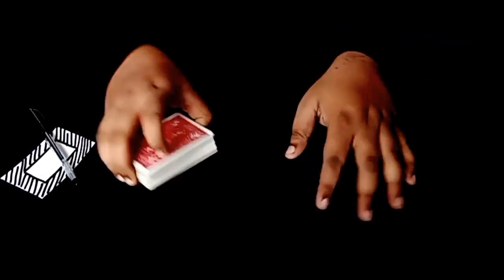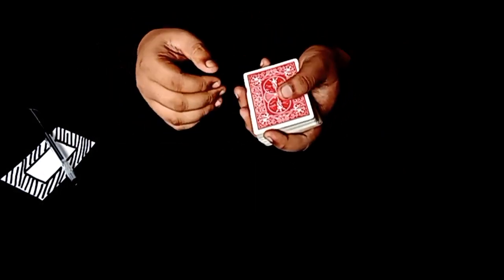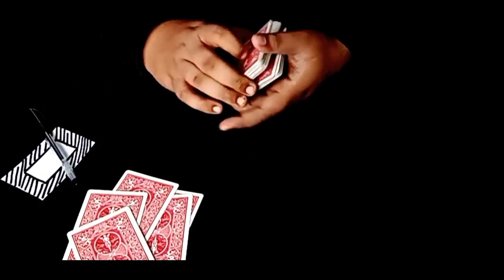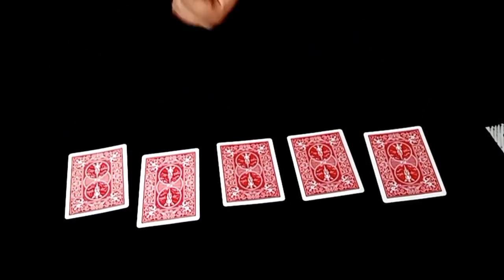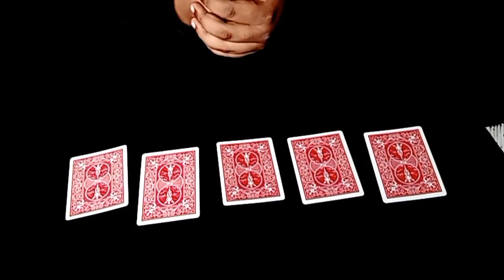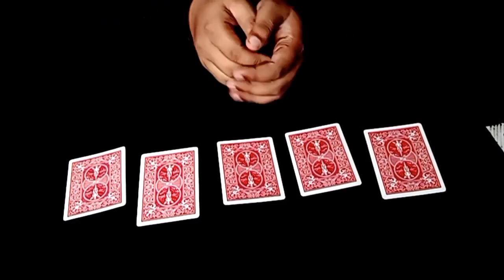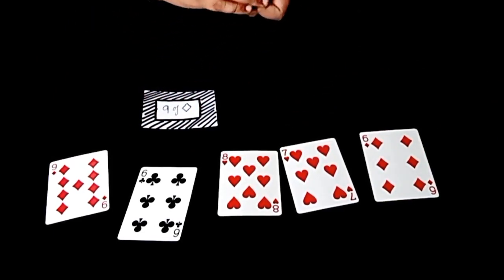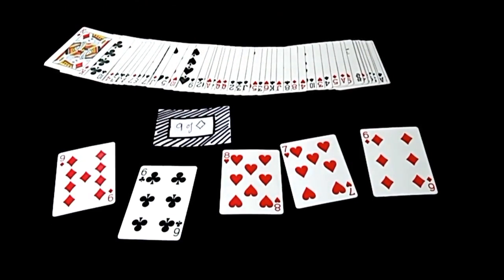Choices by Viper Magic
Choices is an effect that looks like real telepathy. Out of five random choices, the spectator only selects the card the magician predicted in advance. Get amazing reactions with this trick.